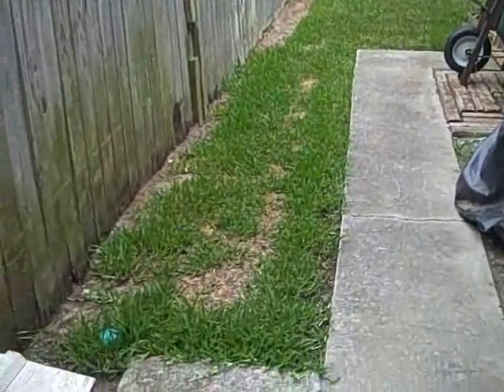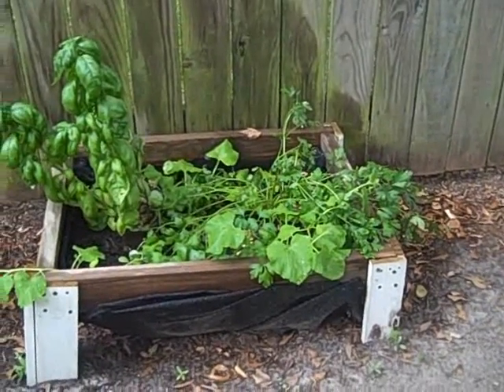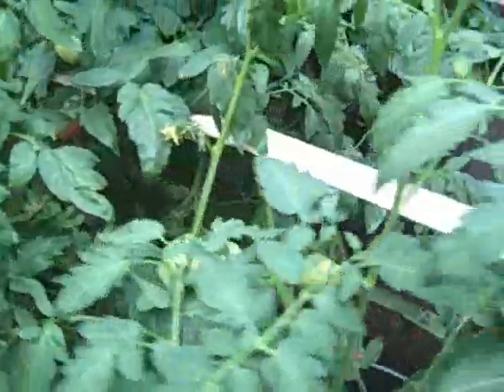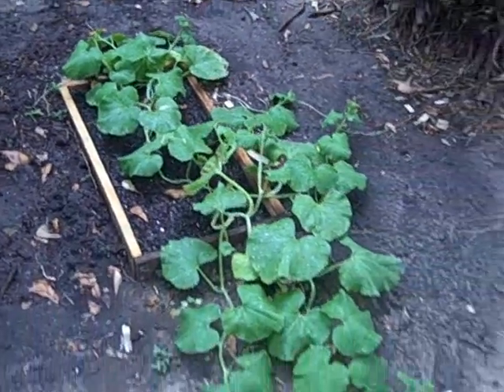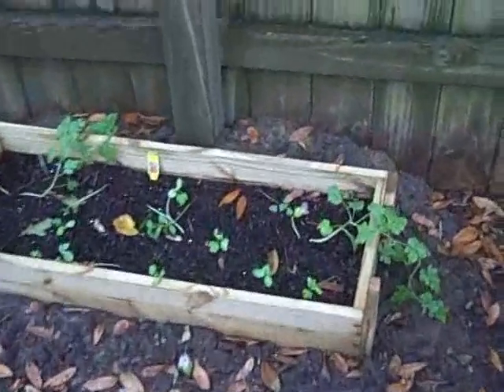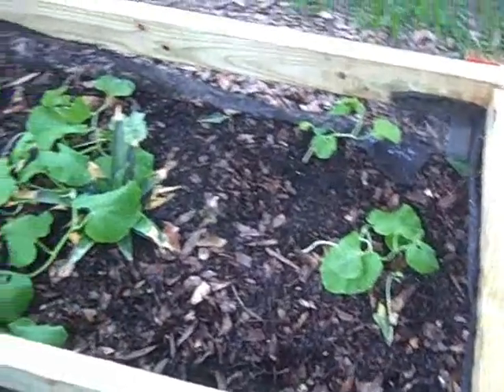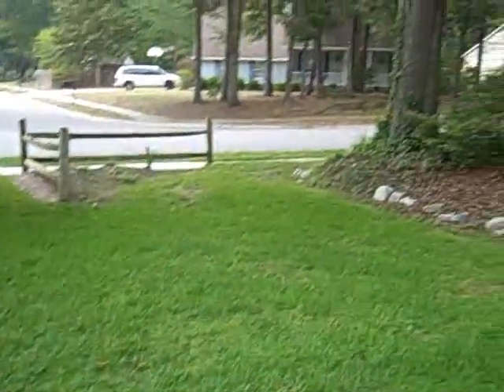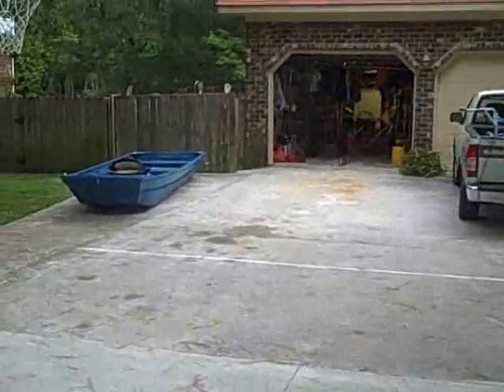DavitoDWC Dave's Veggie Beds Update as of 6-7-11_0001.wmv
Dave's Veggie Beds Update as of 6-7-11